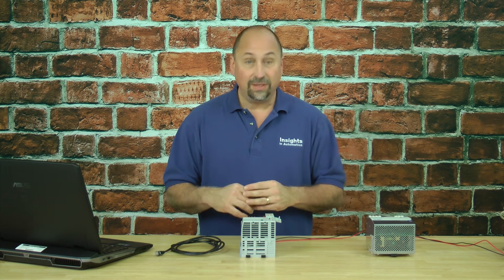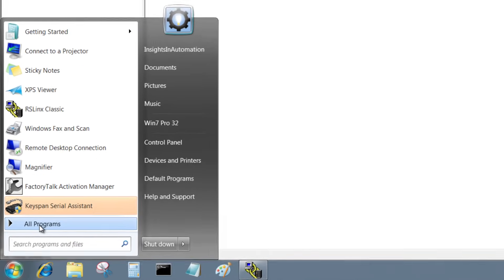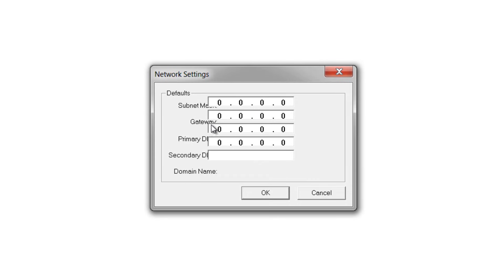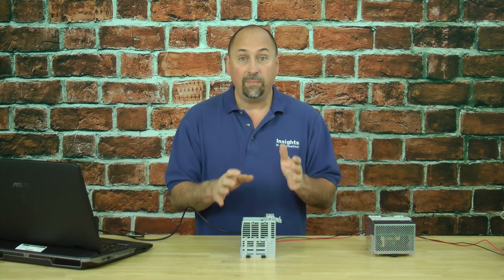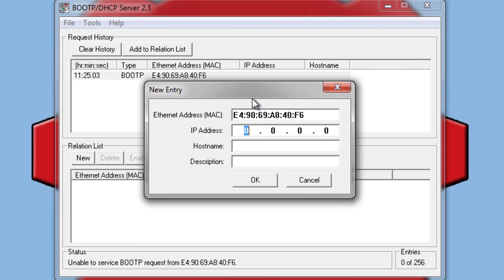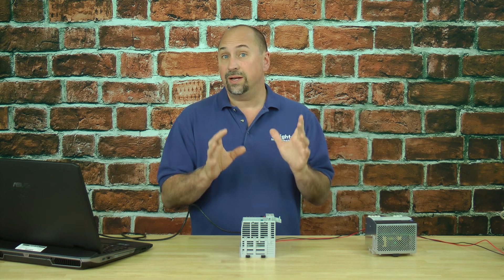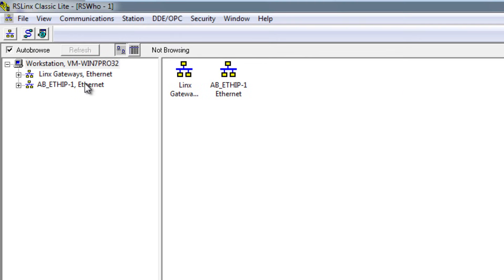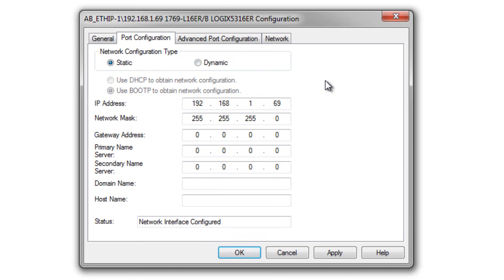Set CompactLogix Ethernet Address using BOOTP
Shawn sets up his CompactLogix Ethernet Address using BOOTP in this week's episode (TAM S2 E13).